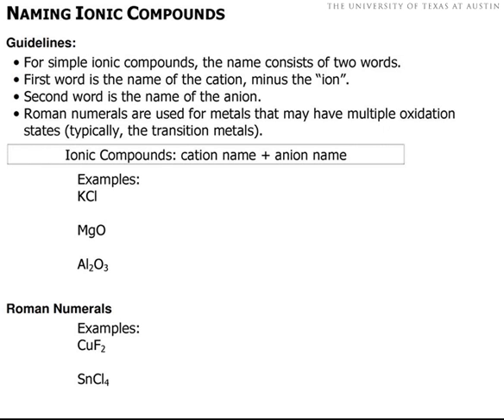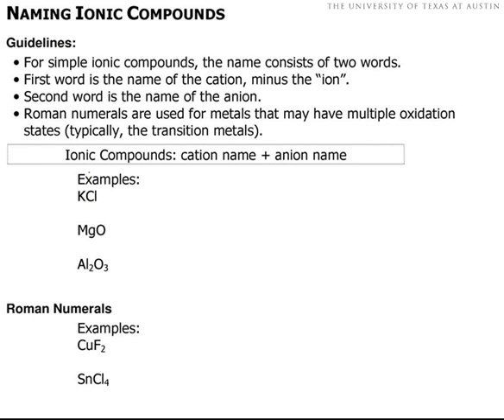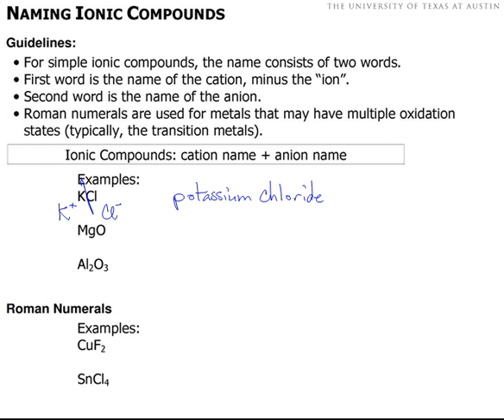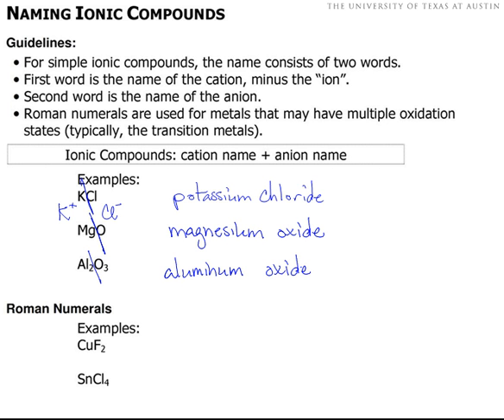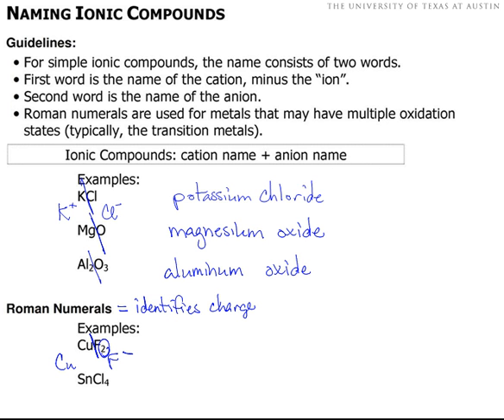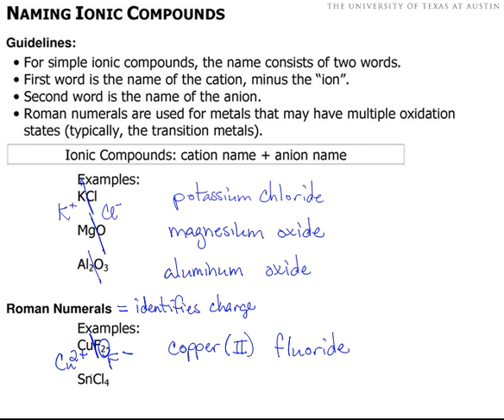Naming Ionic Compounds